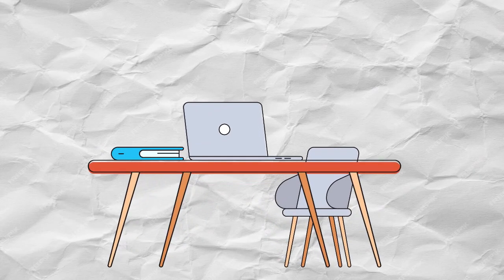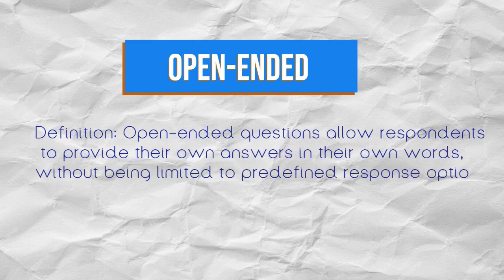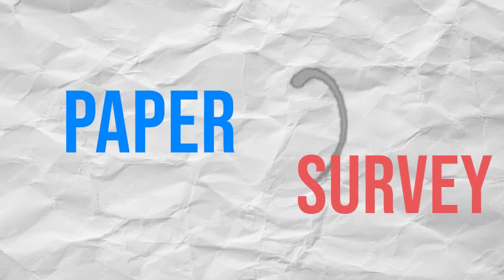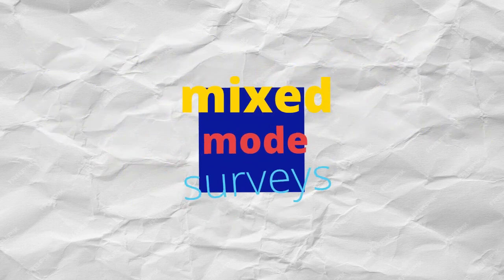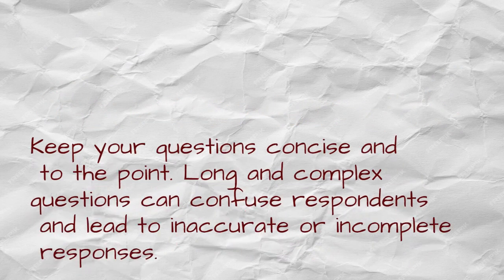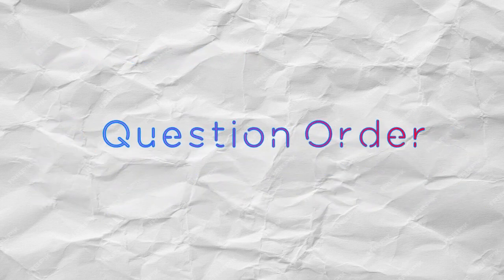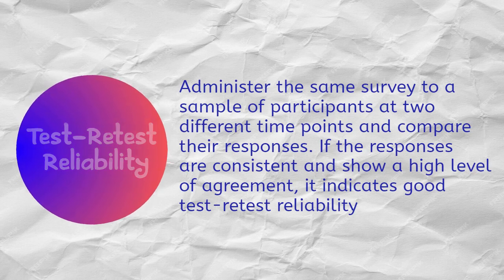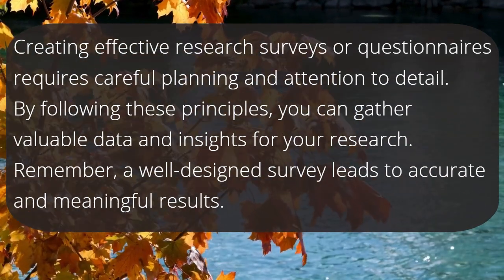How to create effective survey design in scientific articles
In this YouTube video, we explain "How to create effective survey design in scientific articles." Join us as we explore the essential elements and strategies for crafting surveys that yield meaningful results in scientific research. From formulating clear and concise questions to selecting appropriate survey formats, we provide valuable insights and practical tips to enhance the survey design process. Whether you're a researcher, student, or simply curious about survey design in scientific articles, this video is a must-watch. Discover the key steps and considerations that can help you optimize the quality and validity of your surveys. Don't miss out on this informative guide to creating effective survey designs in scientific articles. Watch now and take your research to the next level!